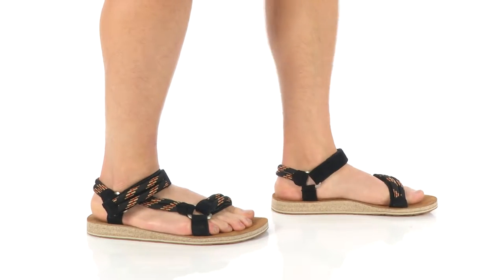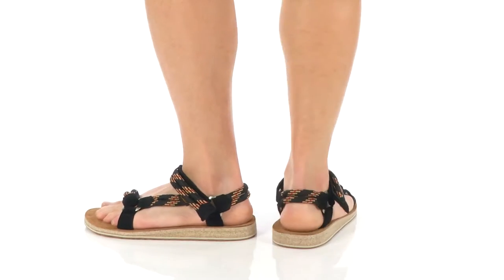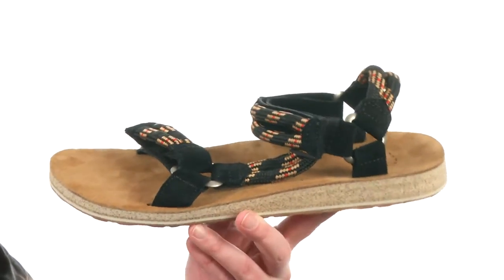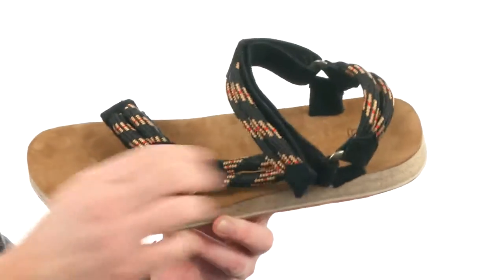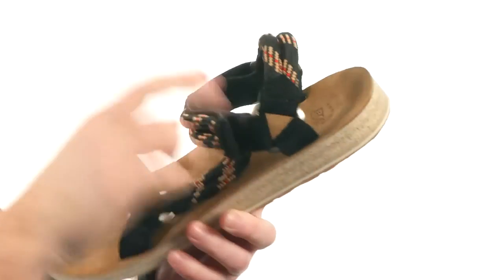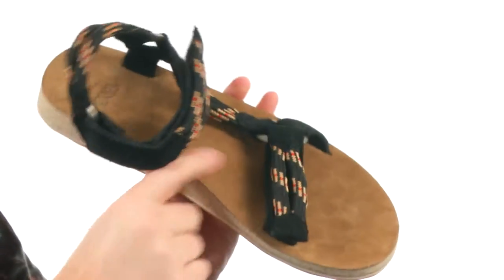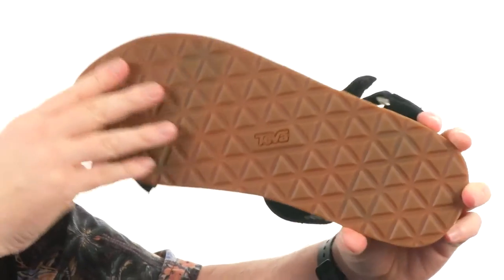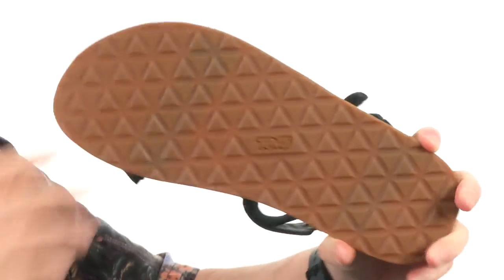Teva Original Universal Rope SKU:8824672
Your carefree, outdoorsy vibes pair perfectly with the easy style of the Teva® Original Universal Rope sandal.
Suede leather and climbing rope upper materials.
Two hook-and-loop strap closures.
Universal strapping system.
Supple suede leather footbed offers a great underfoot feel.
EVA foam midsole provides soft support for daylong comfort.
Rugged Durabrasion Rubber™ outsole delivers lasting wear and reliable traction.
Imported.